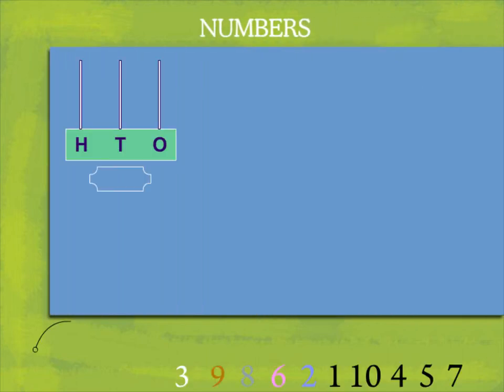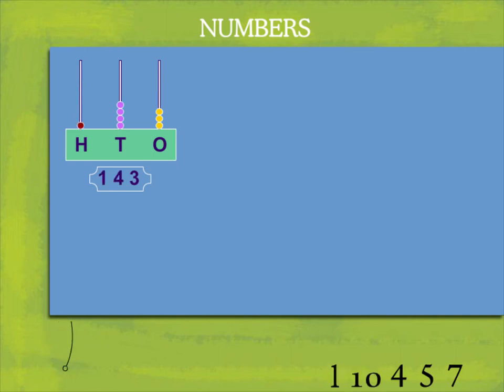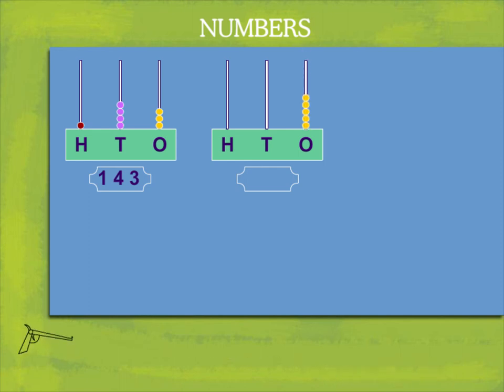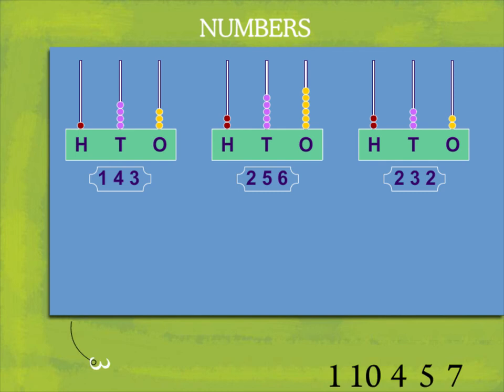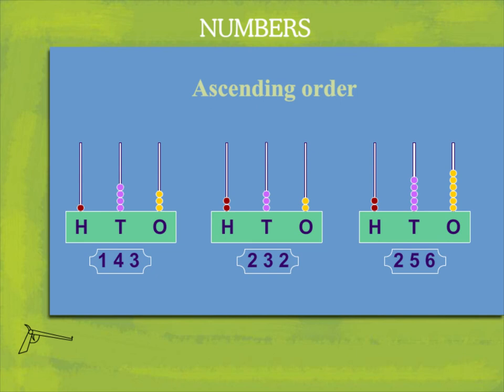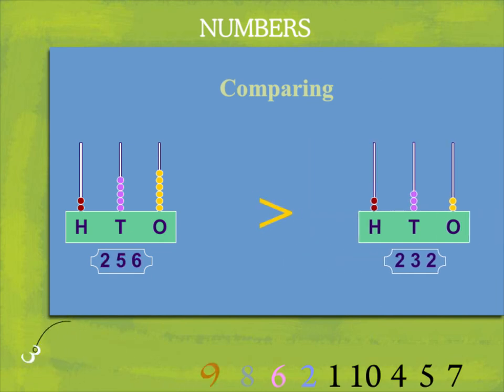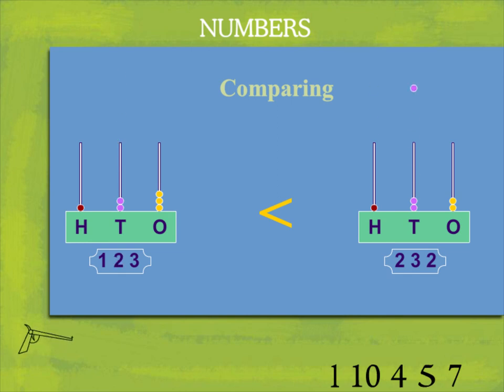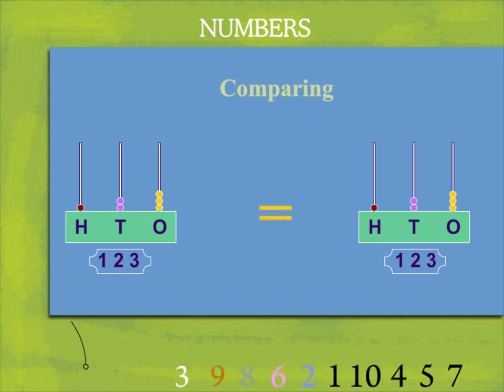Numbers U-1 class.3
TOPIC  : MATH ( NUMBER  U-1)
CLASS : 3
 BY        :  DIGI NATURE